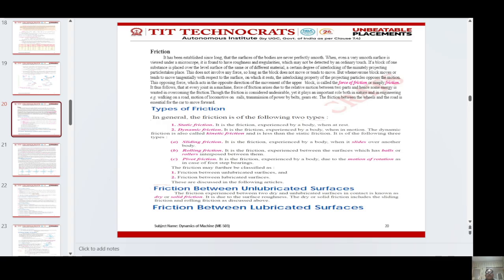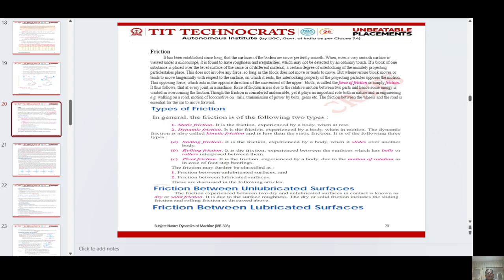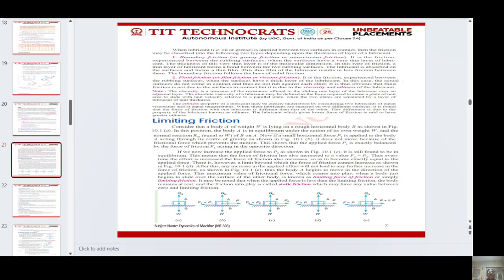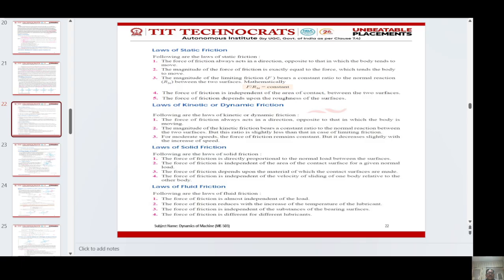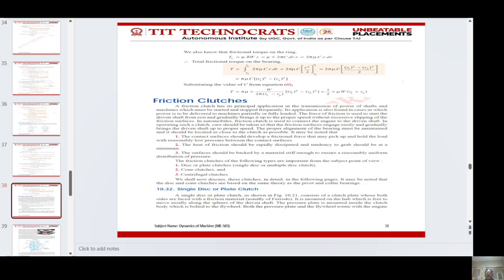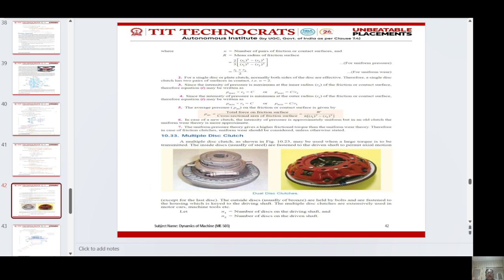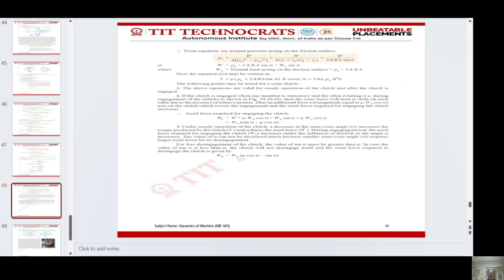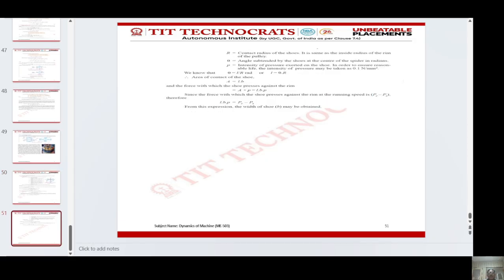Unit-4 Friction and Clutch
This video lecture demonstrates the Introduction to Friction and Clutch